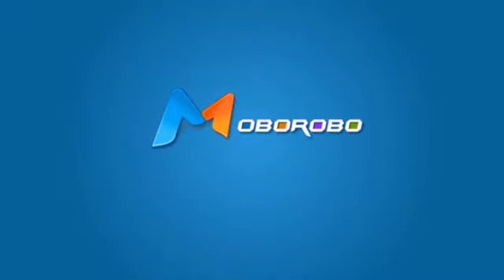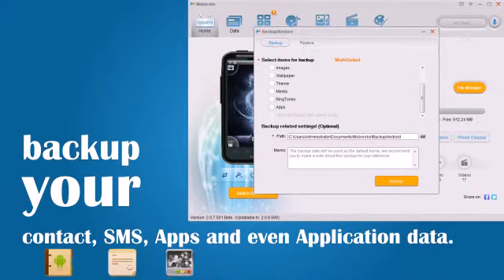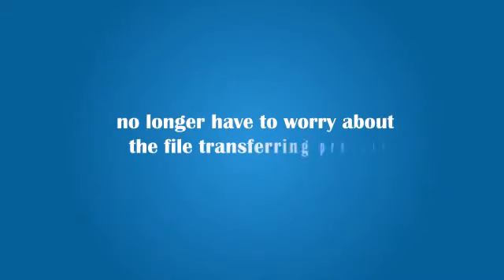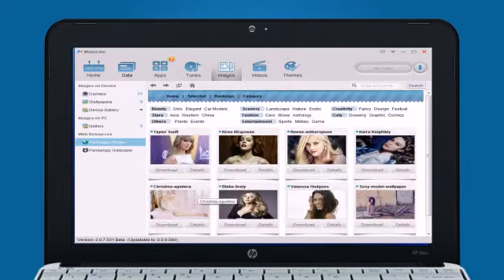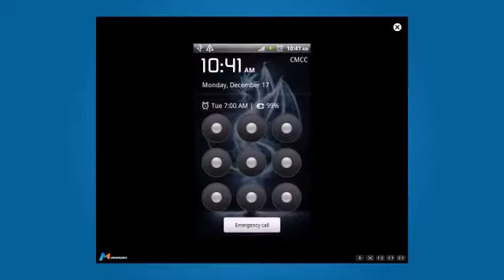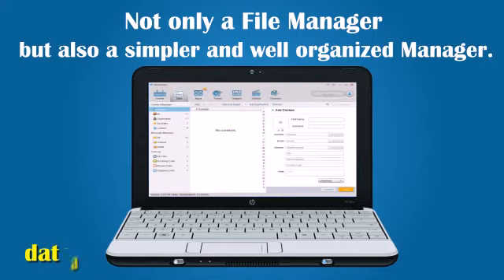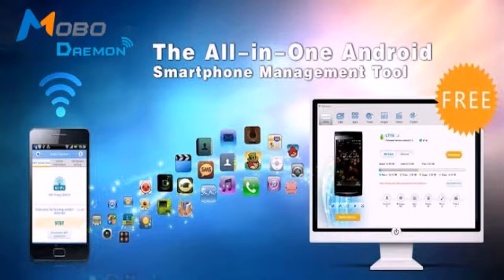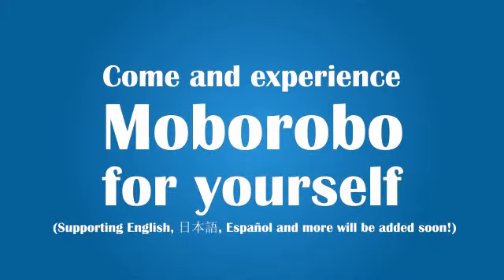IOS and Android Manager - Moborobo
The all in one android and IOS manager, allowing to organize and manage android and IOS devices as well as transfer files between android and iphone. Making it easy for you to switch to a new phone.